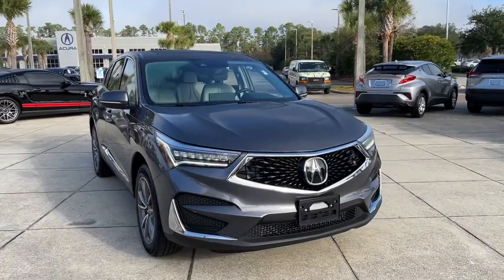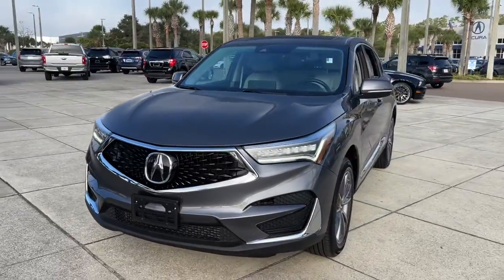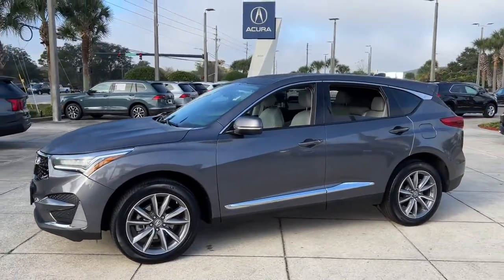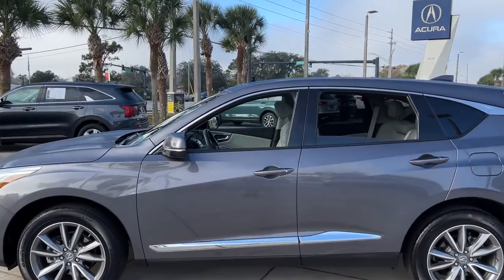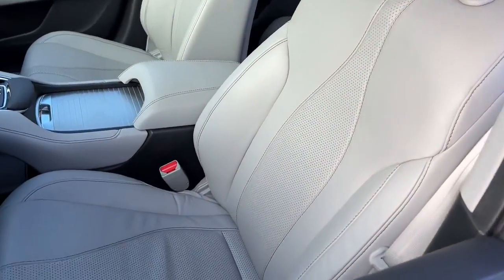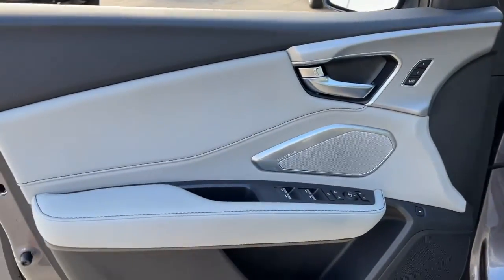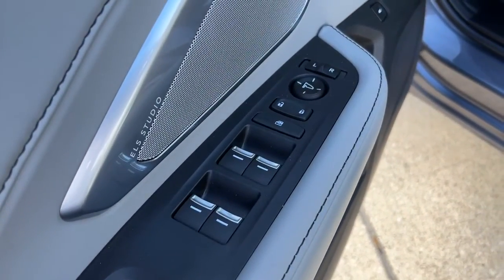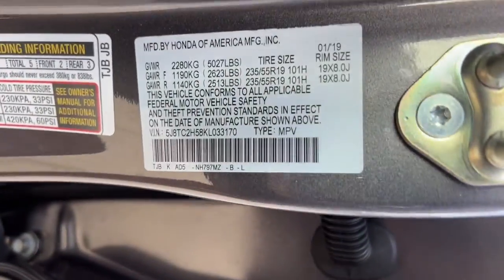2019 Acura RDX Jacksonville, Orange Park, St Augustine, Daytona, Gainesville, FL KL033170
Gray Used 2019 Acura RDX available in Jacksonville, Florida at Duval Acura. Servicing the Orange Park, St Augustine, Daytona, Gainesville, Area.
2019 Acura RDX w/Technology Pkg - Stock#: KL033170 - VIN#: 5J8TC2H58KL033170

Duval Acura
11225 Atlantic Blvd

This 2019 Acura RDX Technology Package in Gray features 12 Speakers 4.17 Axle Ratio 4-Wheel Disc Brakes ABS brakes Air Conditioning Alloy wheels AM/FM radio: SiriusXM Apple CarPlay Auto High-beam Headlights Auto-dimming Rear-View mirror Automatic temperature control Brake assist Bumpers: body-color Compass Delay-off headlights Driver door bin Driver vanity mirror Dual front impact airbags Dual front side impact airbags Electronic Stability Control Emergency communication system: AcuraLink Exterior Parking Camera Rear Four wheel independent suspension Front anti-roll bar Front Bucket Seats Front Center Armrest Front dual zone A/C Front reading lights Fully automatic headlights Garage door transmitter: HomeLink Heated door mirrors Heated front seats Heated Front Sport Seats Illuminated entry Knee airbag Lane departure: Lane Keeping Assist System (LKAS) active Low tire pressure warning Memory seat Navigation system: Acura Navigation System with Voice Recognition Occupant sensing airbag Outside temperature display Overhead airbag Overhead console Panic alarm Passenger door bin Passenger vanity mirror Perforated Milano Premium Leather-Trimmed Interior Power door mirrors Power driver seat Power Liftgate Power moonroof Power passenger seat Power steering Power windows Premium audio system: ELS Studio Radio data system Radio: ELS Studio Premium Audio System Rear anti-roll bar Rear reading lights Rear seat center armrest Rear window defroster Rear window wiper Remote keyless entry Security system Speed control Speed-sensing steering Speed-Sensitive Wipers Split folding rear seat Spoiler Steering wheel mounted audio controls Tachometer Telescoping steering wheel Tilt steering wheel Traction control Trip computer Turn signal indicator mirrors Variably intermittent wipers and Wheels: 19 x 8 Pewter Gray Split 5-Spoke: Certified. Precision Certified Details:* Transferable Warranty* 182 Point Inspection* Warranty Deductible: $0* Vehicle History* Powertrain Limited Warranty: 84 Month/100000 Mile (whichever comes first) from original in-service date* Limited Warranty: 24 Month/100000 Mile (whichever comes first) after new car warranty expires or from certified purchase date* 1st scheduled maintenance Complimentary 3-month AcuraLink trial Complimentary 3-month SiriusXM Radio Service. Includes Trip Interruption Rental Vehicle Reimbursement and Concierge Service* Roadside AssistanceAWD Technology Package SH-AWDBluetooth Rear View Camera 5 Day Money Back Guarantee*** See Dealer for Details FREE Car Washes for Life COMMISSION FREE SALES PEOPLE Acura Certified 1st Oil Change is FREE Navigation Leather Seating Sunroof.Priced below KBB Fair Purchase Price! 21/27 City/Highway MPGThis unit gives you the Peace of mind knowing it has been FACTORY CERTIFIED under the auspices of Acura factory specifications plus our Real Deal No Bills for the Basics Warranty which an additional 3 Month Protection Plan that includes 3 month of tire replacement / repair 3 month battery replacement 3 month of brake replacement / repair and 3 month of light bulb replacement. Our 90 Day/3000 mile preowned car protection also includes A/C and we also offer a 5 Days / 300 mile Return Policy. Buy Preowned with Confidence at Duval Acura. Prices are plus tax tag title $198 Electronic Filing Fee and dealer pre-delivery service fee in the amount of $899 which charge represents cost and profit to the dealer for items such as cleaning inspecting and adjusting new and used vehicles and preparing documents related to the sale. The Real Deal price requires financing in house. The Banks provide an incentive to the dealership for financing and we pass the savings onto our customers. Cash or Draft payments are $500 additional the Financing coupon does not apply.